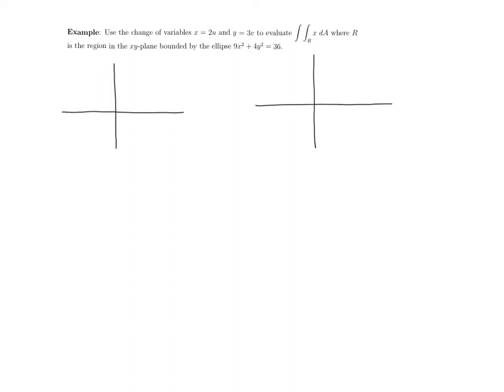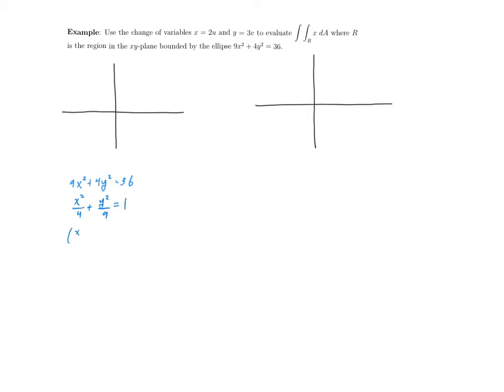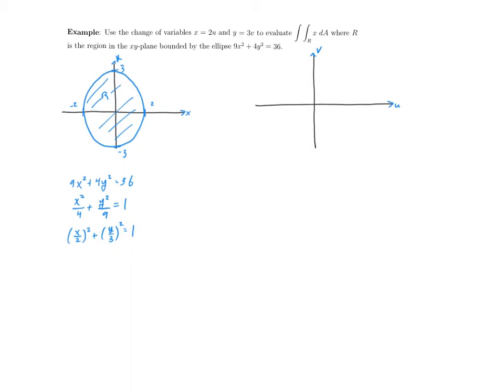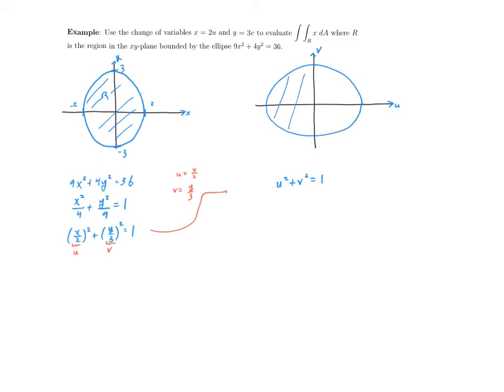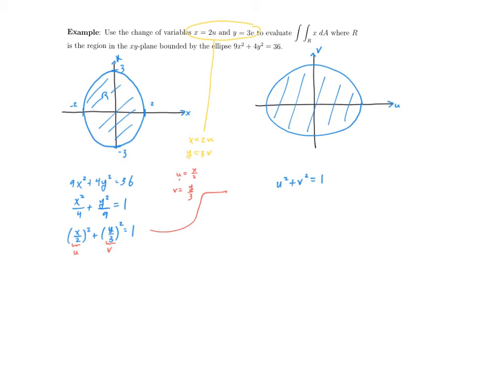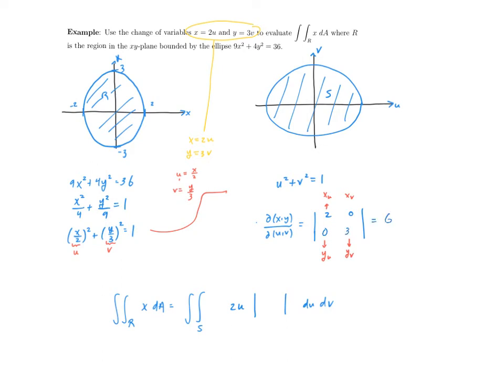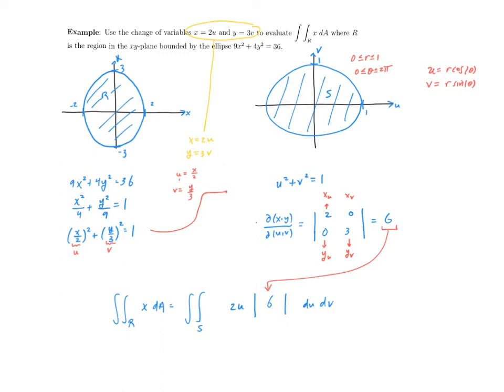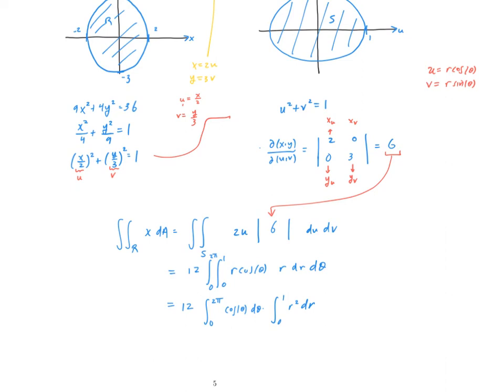15 9 change of variables part 3